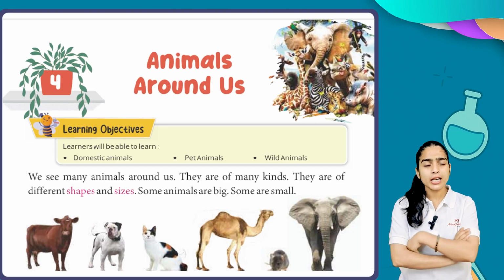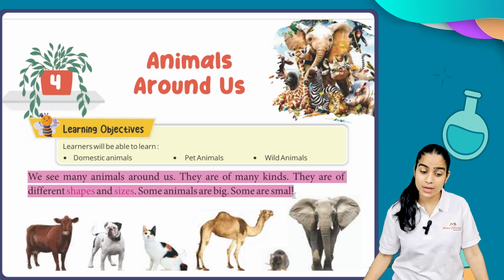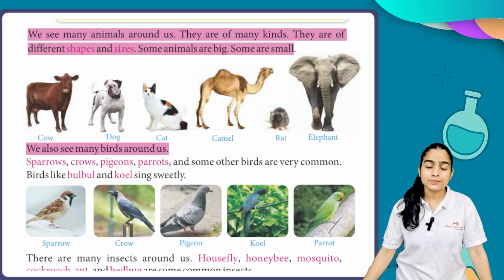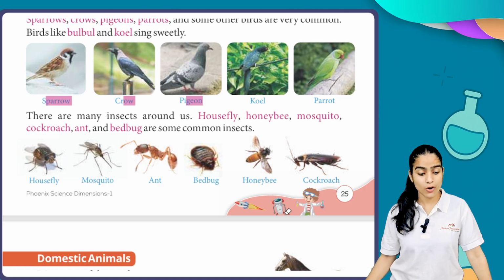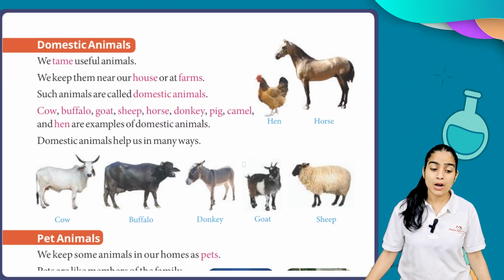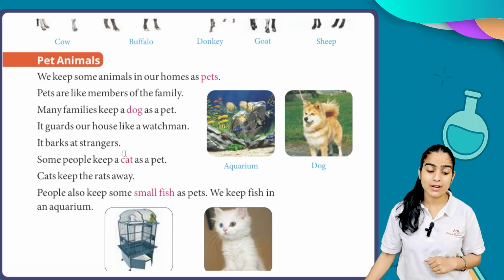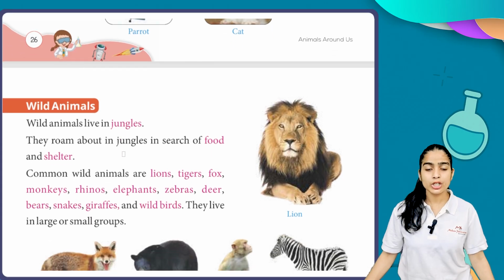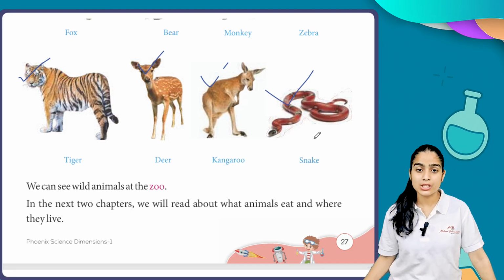PHOENIX SCIENCE DIMENSION BOOK 1 Chapter 4 Animals Around Us